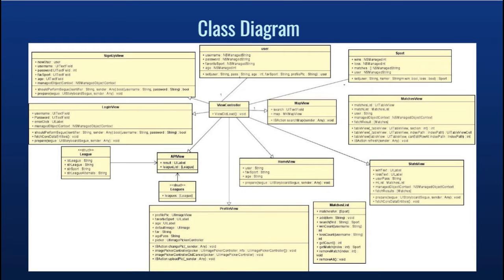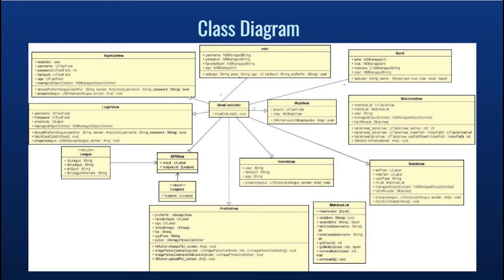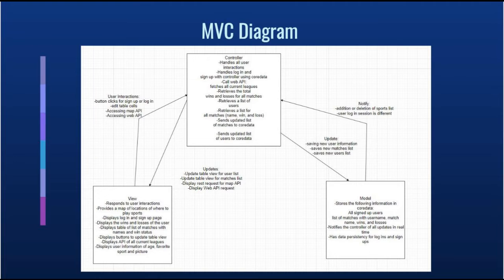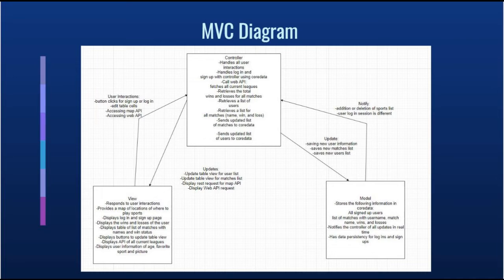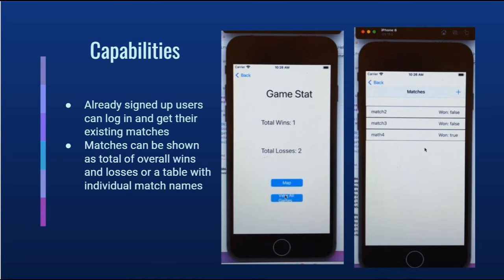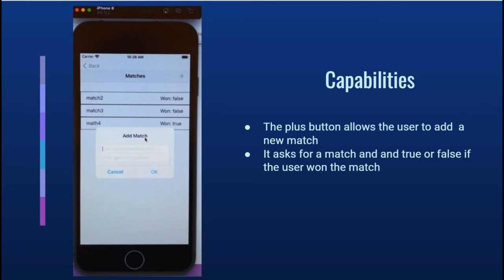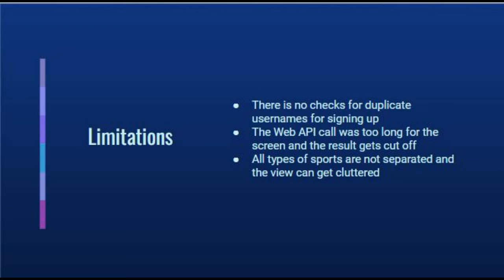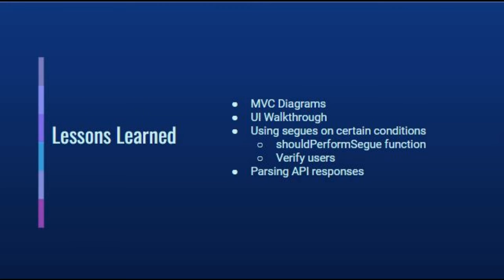CSE 335 Phase 3